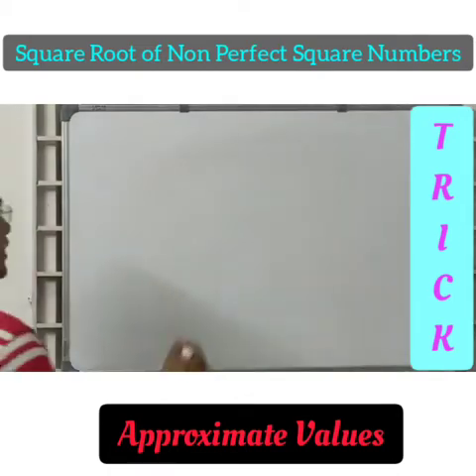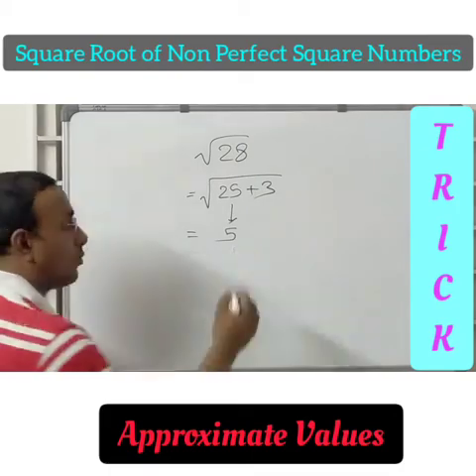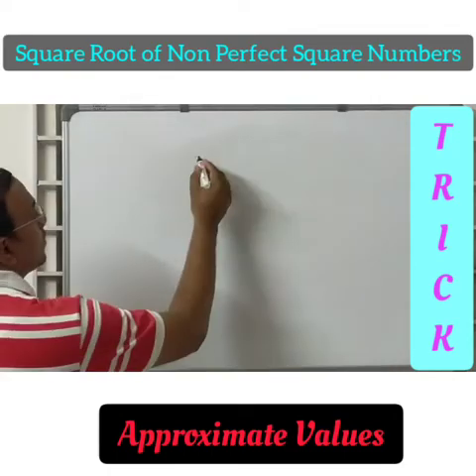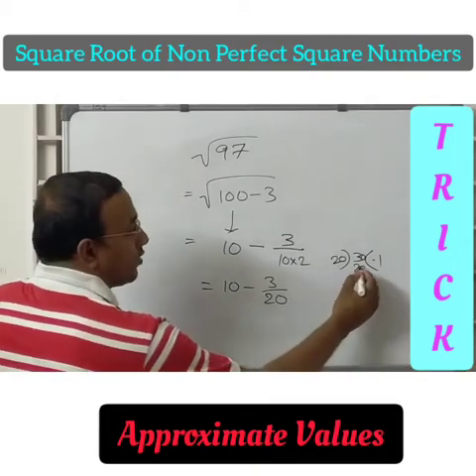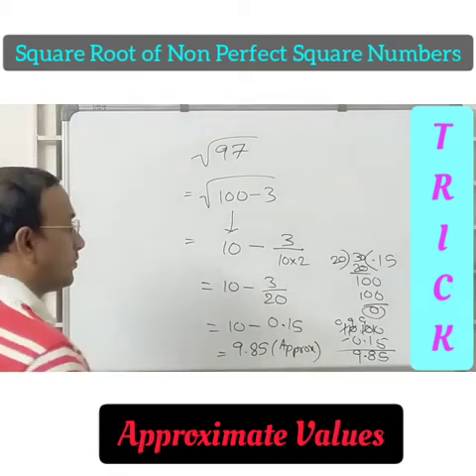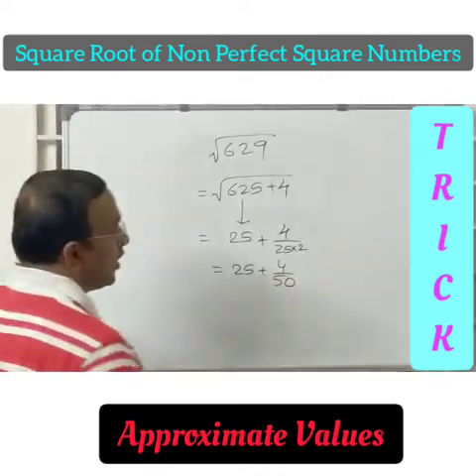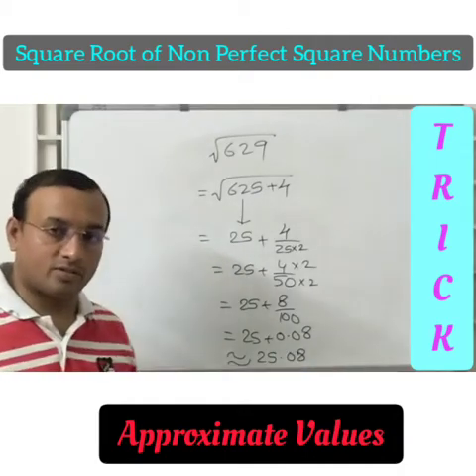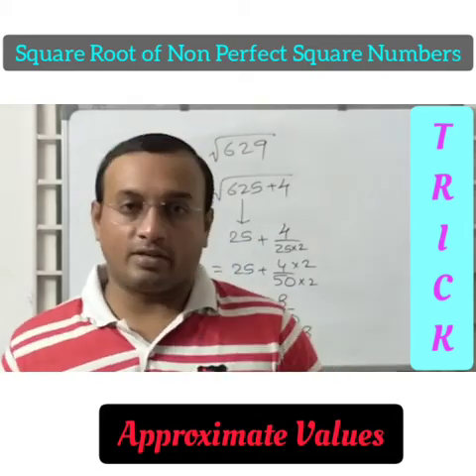Square Root of Non Perfect Square Numbers(Approximately)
#√Nonperfectsquarenumbers

Easy Trick √NonPerfectSquareNumbers